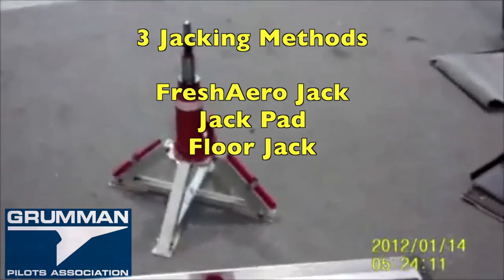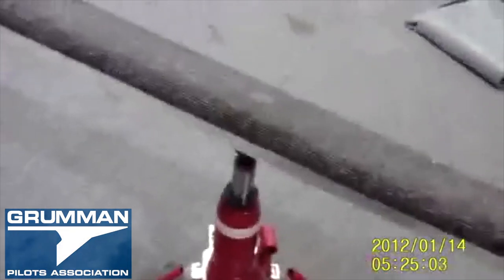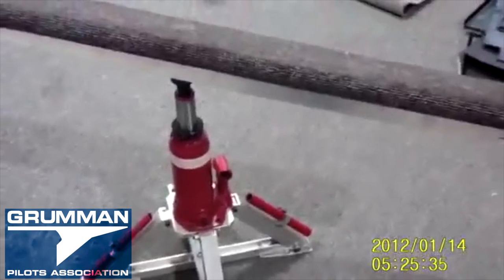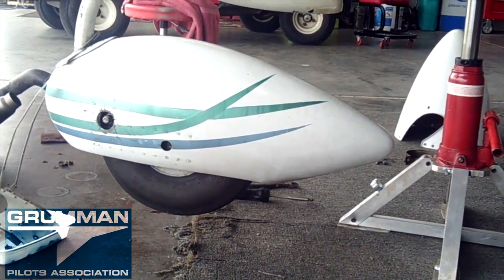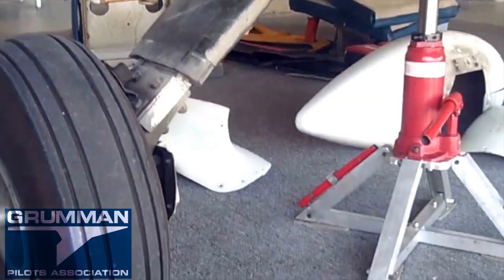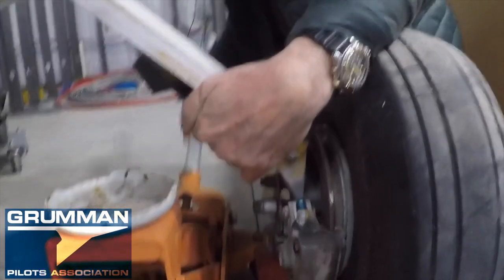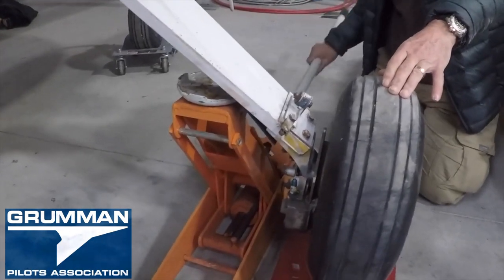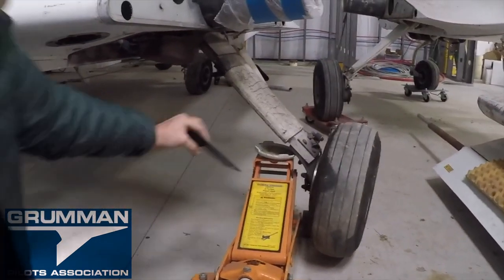Jacking a Grumman Final Answer 2020 - Grumman Style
Jacking a Grumman Final Answer 2020 - Grumman Style:  We talk about the 3 ways you can jack your Grumman.  This video replaces that other 4 I have on Jacking, it is all in here.   Video 1,003 in the Hit Parade.